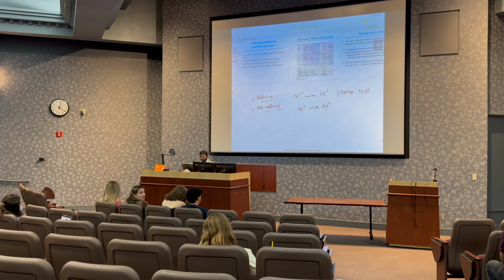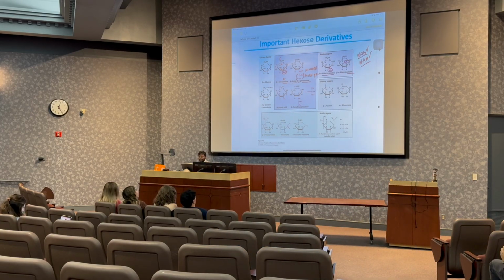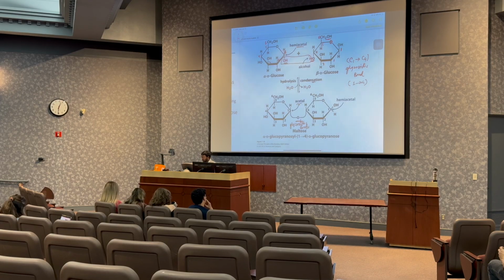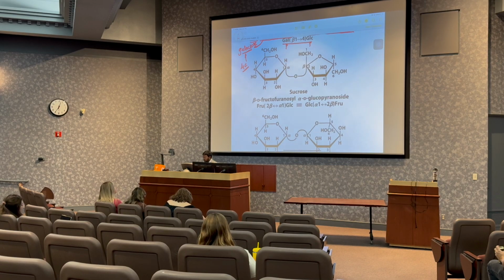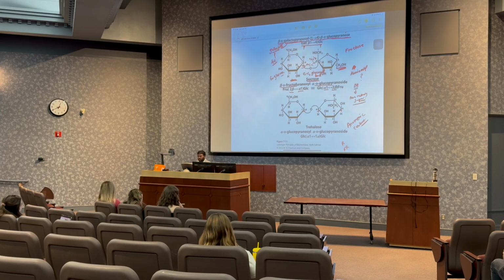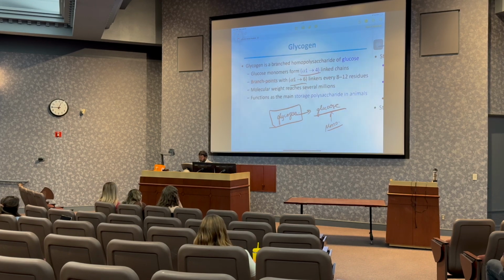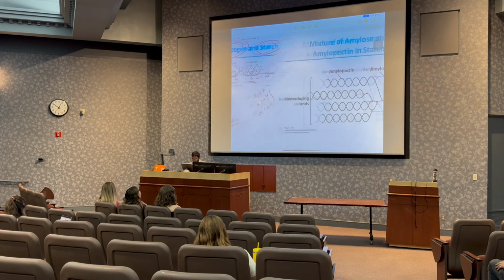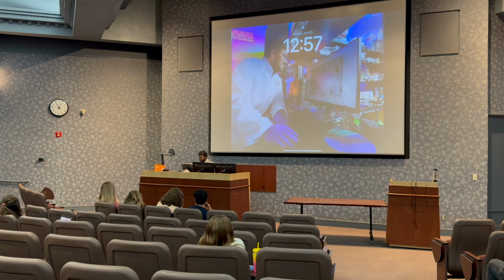Carbohydrates (Lehninger's Biochemistry) Lecture 2